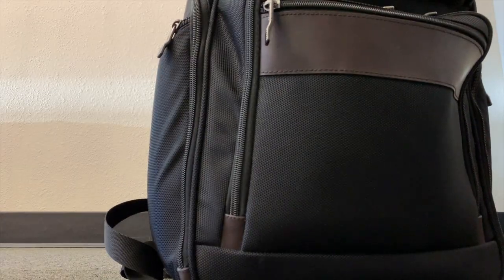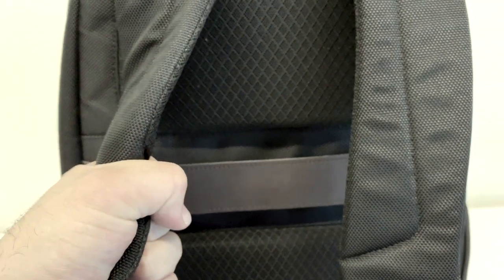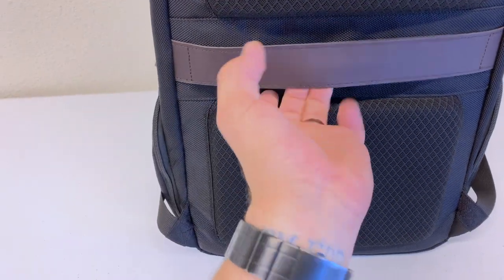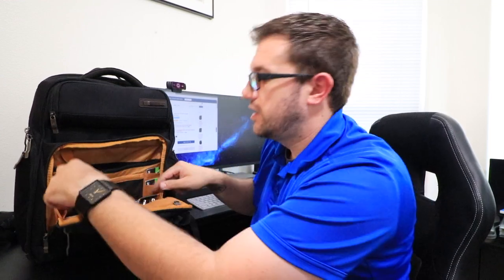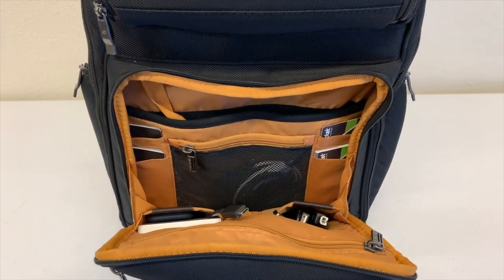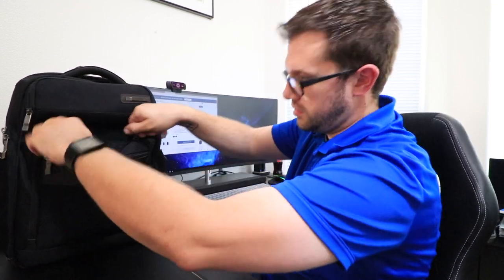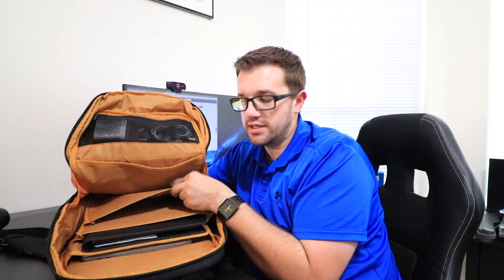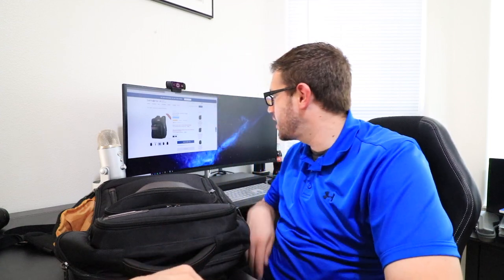Samsonite Kombi Is The Backpack You Need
This is by far the best backpack I have used.